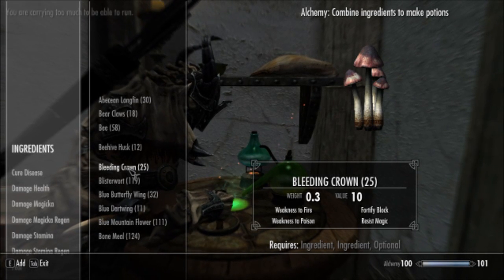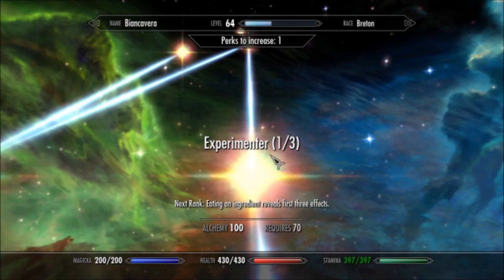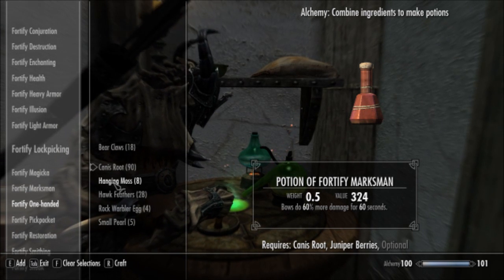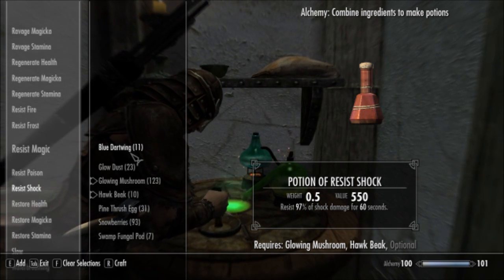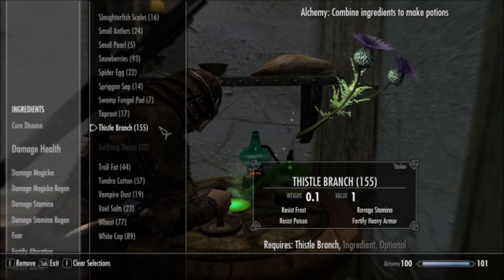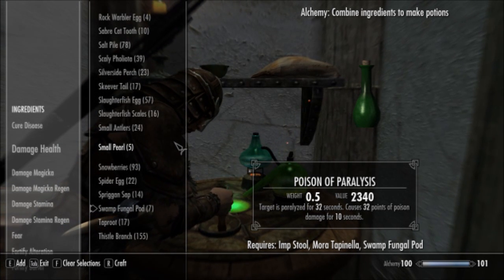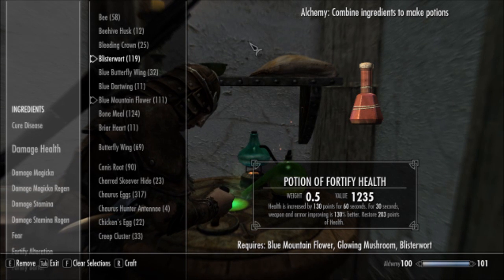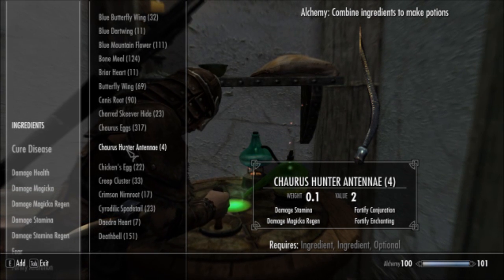Skyrim Alchemy Guide - Favorite Potions